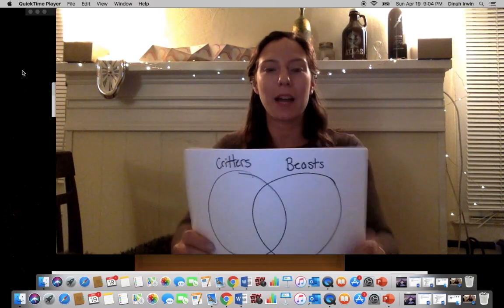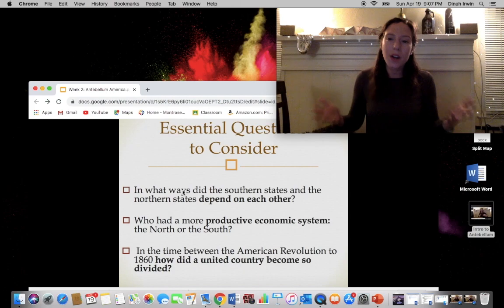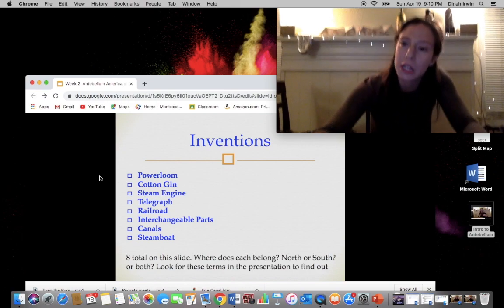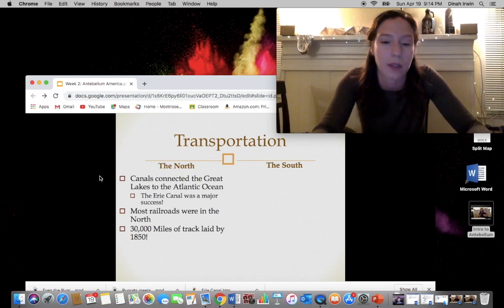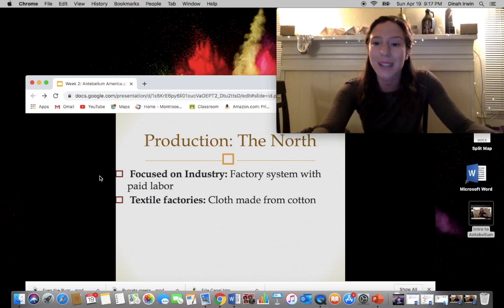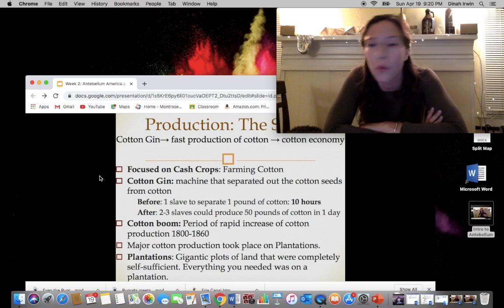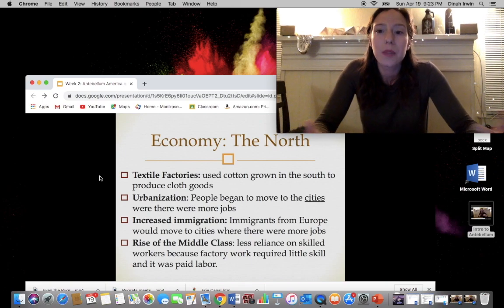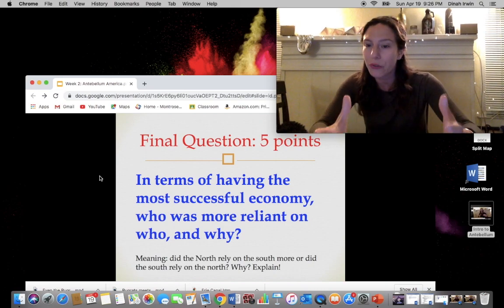Week 2: Antebellum America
Explaining 50 years of early American history in 20 minutes.